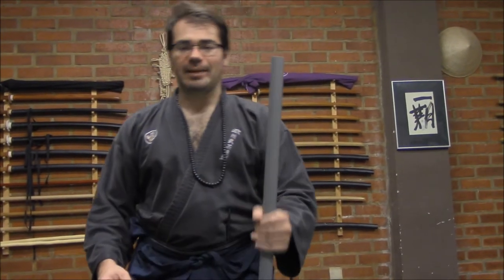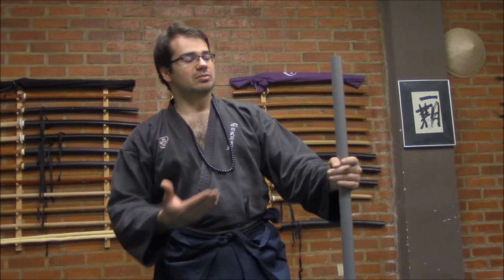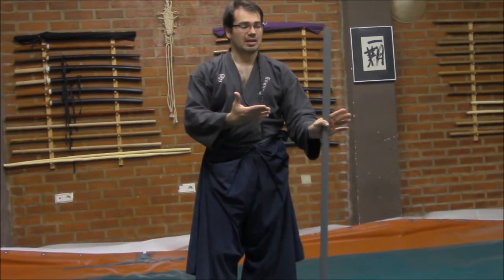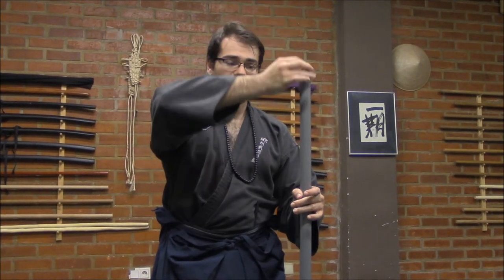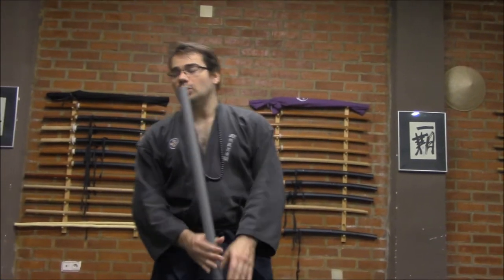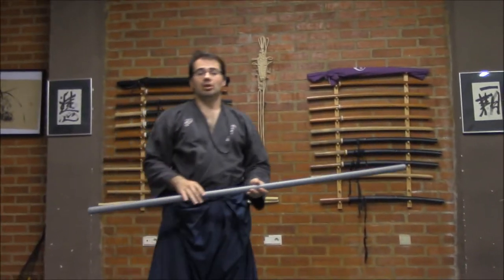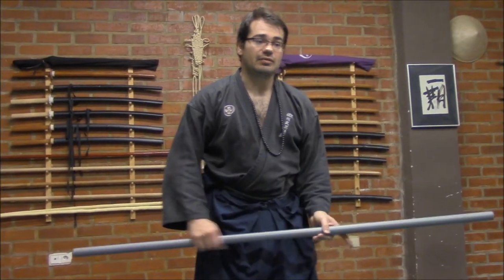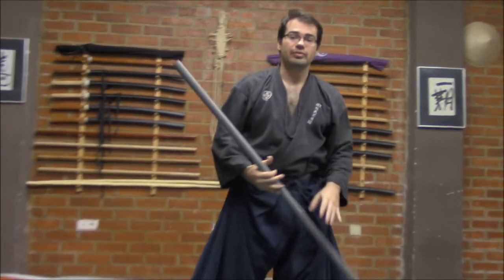Ogawa Ryu - 自然の伝統 Shizen no Dentou 龍气 Ryûke Special Class - 2015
Shidoshi Luis Nogueira
Valencia - Spain